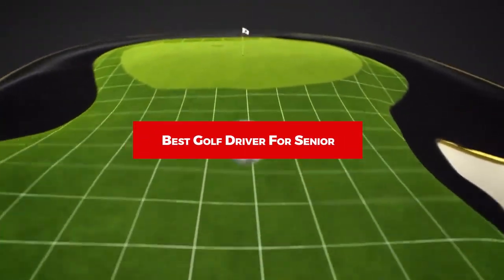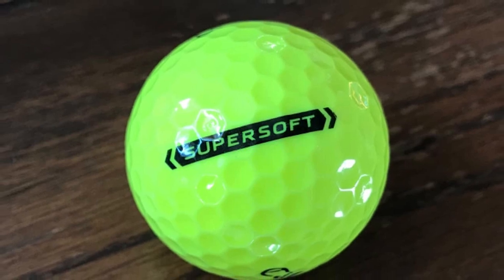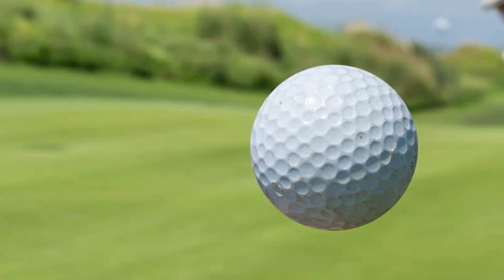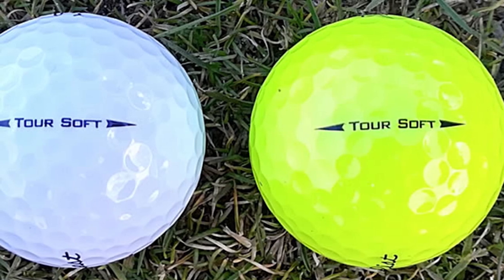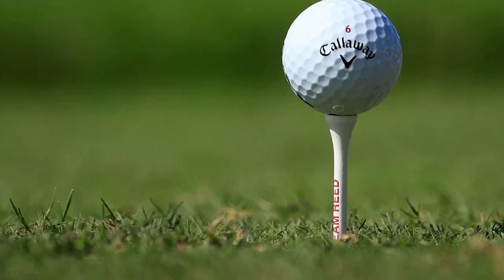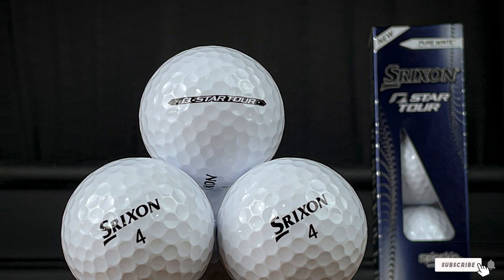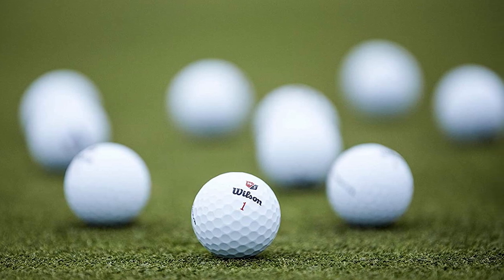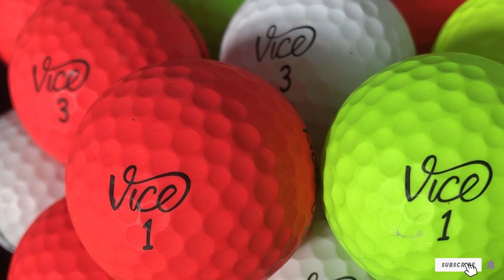Best Golf Ball for Senior In 2024 - Top 10 New Golf Ball for Seniors Review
Links to the Top 10 Best  Golf Ball for Senior we listed in today's  Golf Ball for Senior Review video & Buying Guide:

1 . Callaway Supersoft Golf Balls
2 . Bridgestone Golf e12 Contact Golf Balls
3 . TaylorMade Distance Plus Golf Balls
4 . Titleist Tour Soft Golf Balls
5 . Srixon Soft Feel Golf Balls
6 . 2020 Callaway Chrome Soft Golf Balls
7 . Srixon Q-Star Tour 3 Golf Balls
8 . MG Golf Balls Senior
9 . WILSON Staff Duo Soft
10 . Vice Pro Soft Golf Balls

In this video, we have gathered the Golf Ball for Senior on the market in 2024. With all types of consumers in mind, we made this list through extensive research, pricing, quality, durability, brand reputation, and various other factors.

Gol BallforSenior#BestGol BallforSenior#Gol BallforSeniorReviews